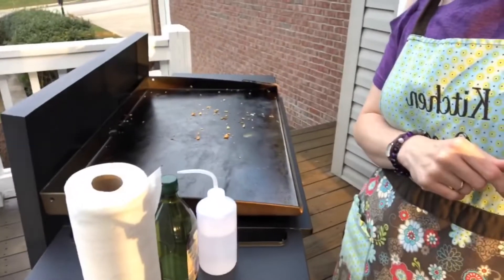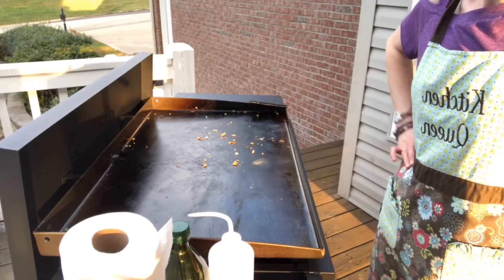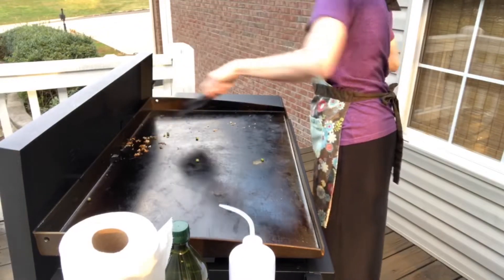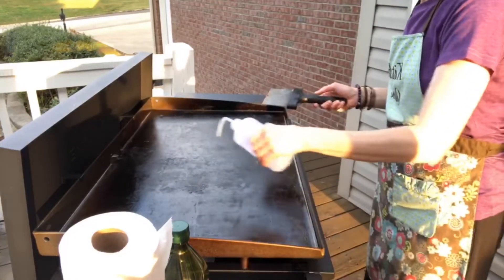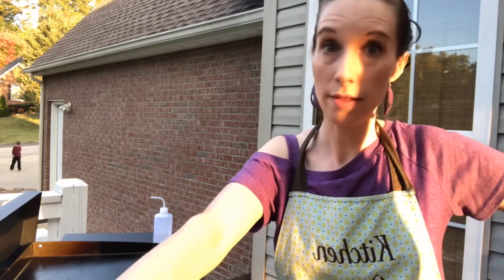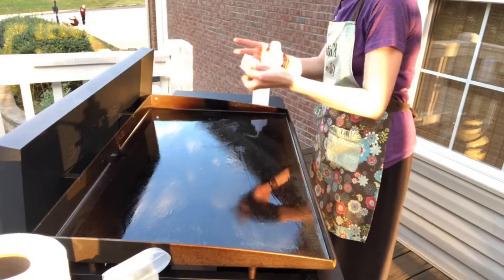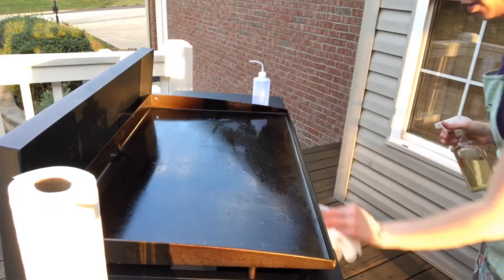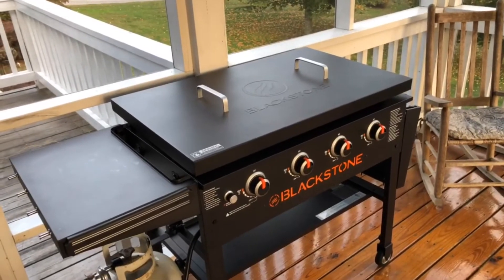How to Clean and Re-season a Blackstone Griddle {quick and easy way}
See how easy it is to clean and re-season a Blackstone (or other cast iron) griddle. There are a bunch of opinions out there on this...here's mine. :)

Blackstone 36" griddle
wash bottle
griddle scraping tool
grapeseed oil